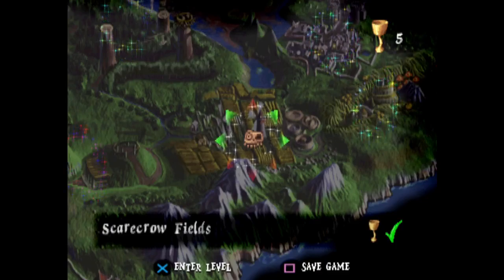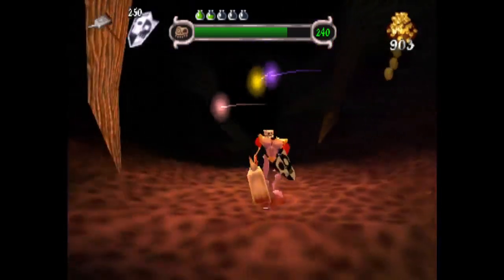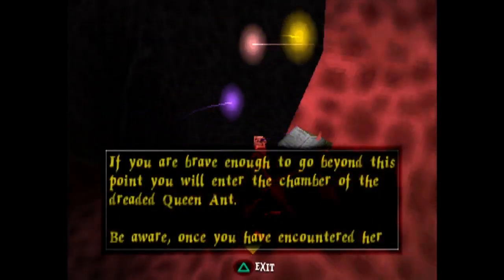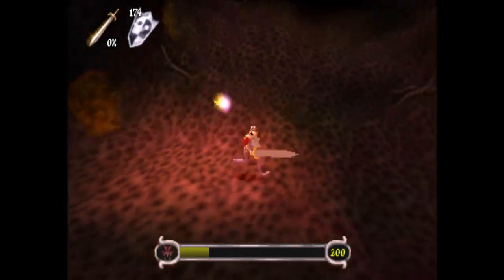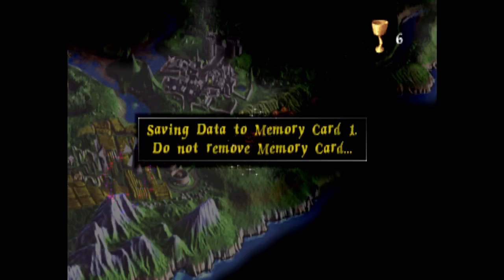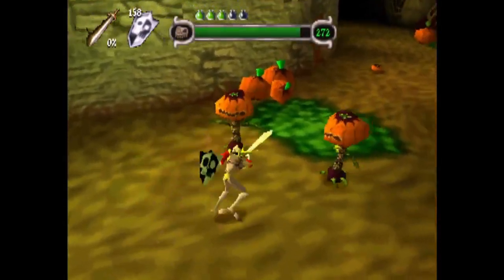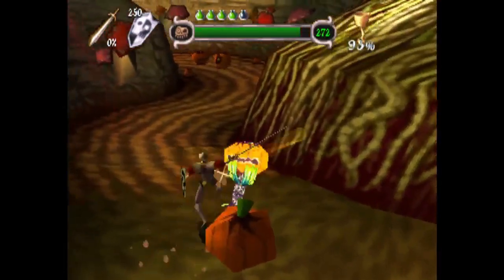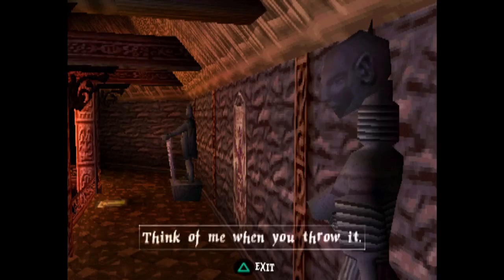LP: MediEvil - Part 4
We backtrack to the enchanted earth to rescue some fairies from the ant queen and enter pumpkin gorge.